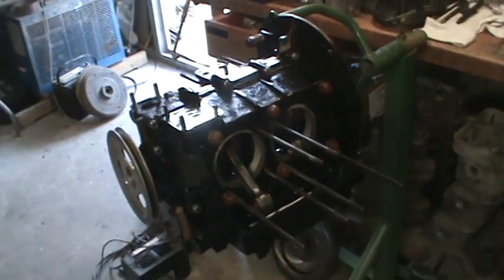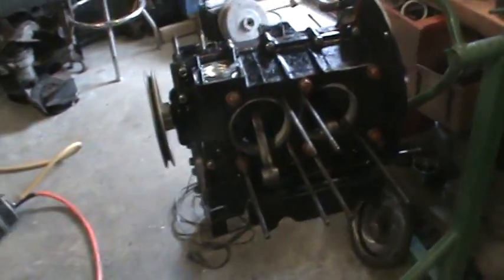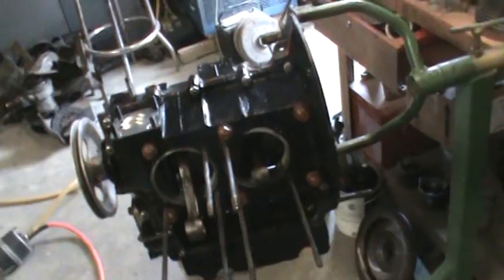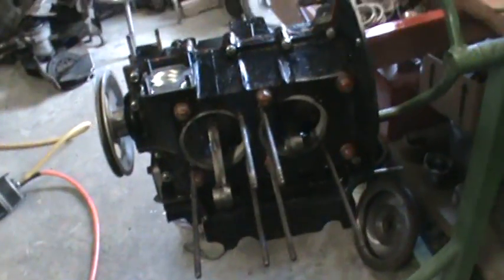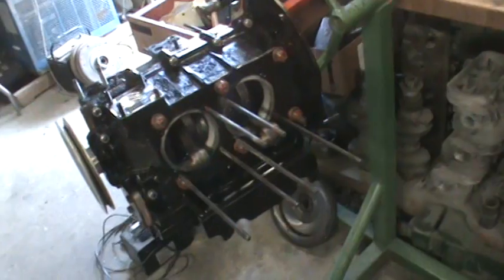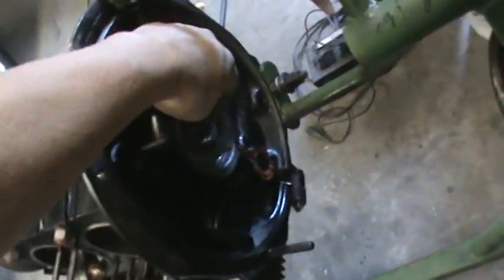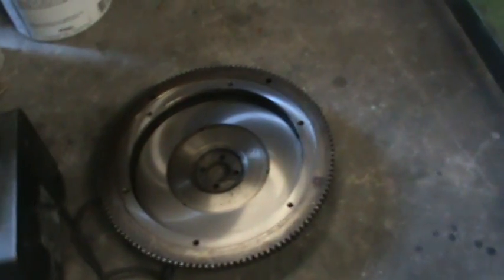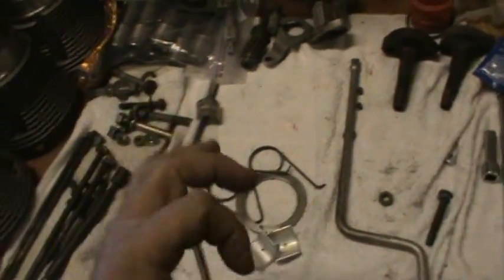how to diagnoise a tight rotating engine assembly